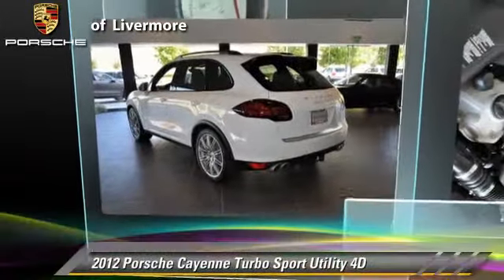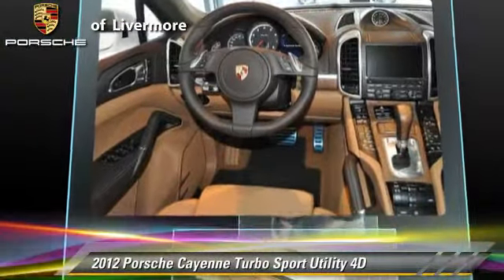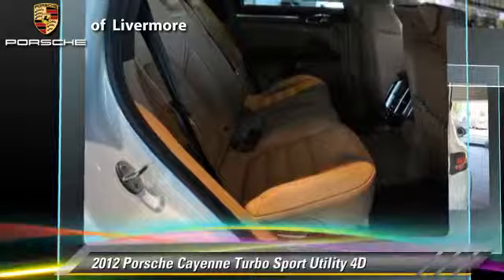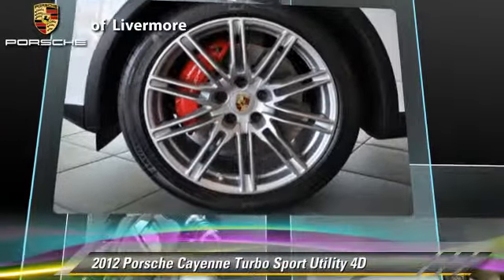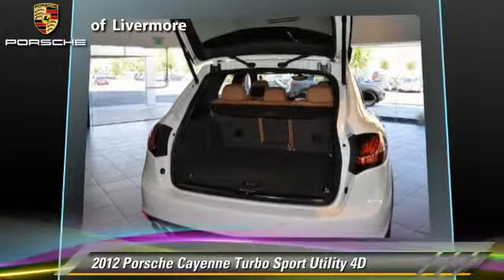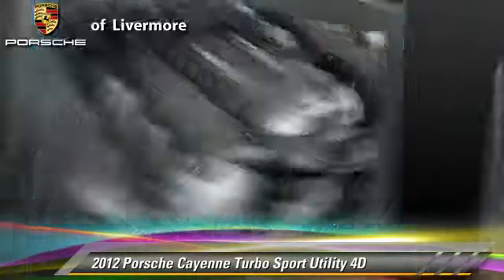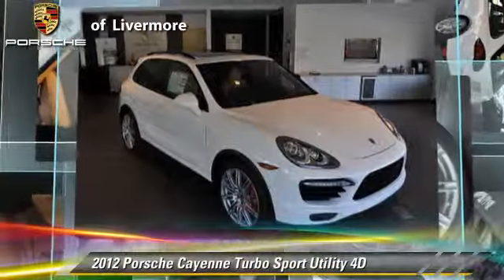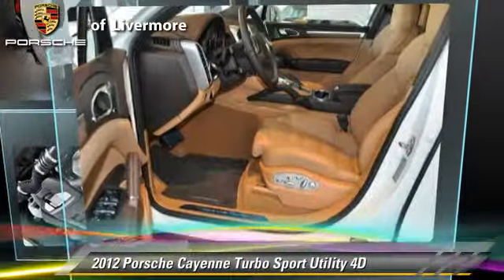Livermore Auto Mall, Livermore CA 94551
[DFIN:2:2331834:I:3E0BA16F:fc7f031c35babf8c3d26d1848a0ac1aa]